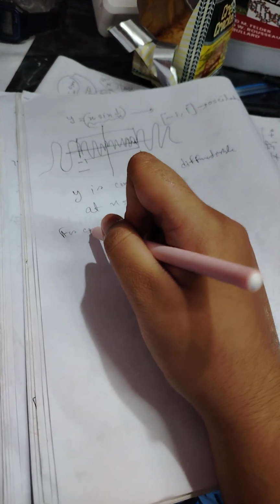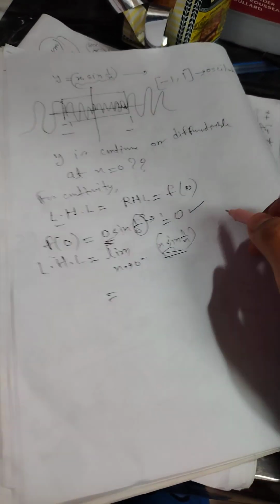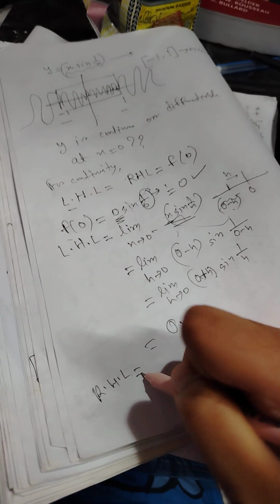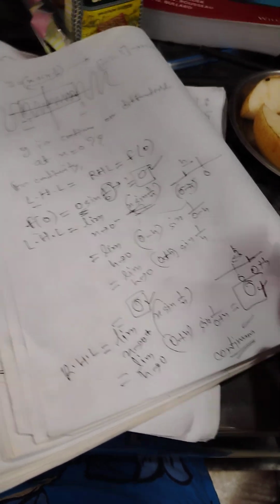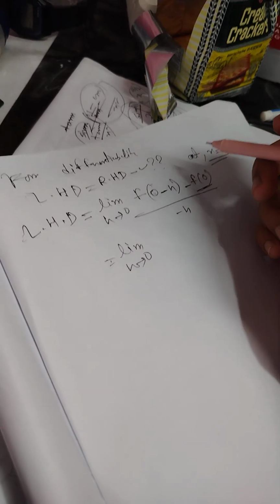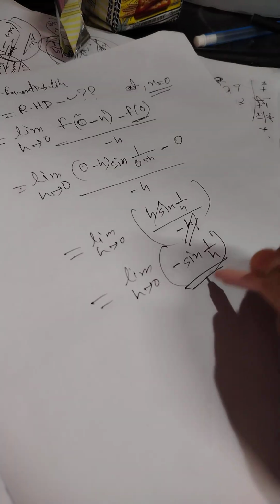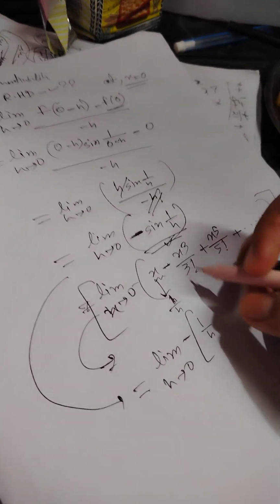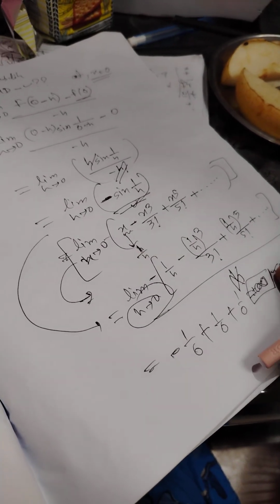Studying unique functions 1(a)